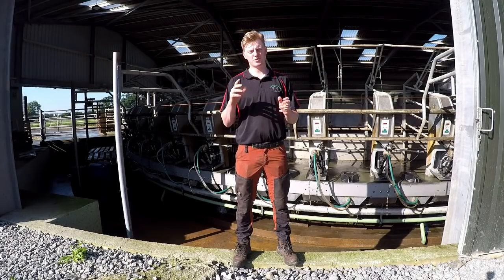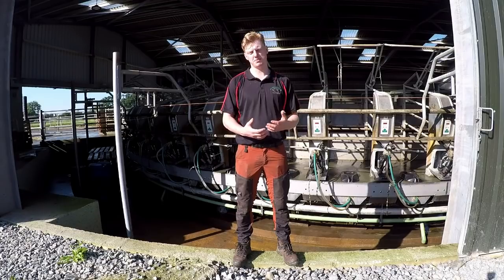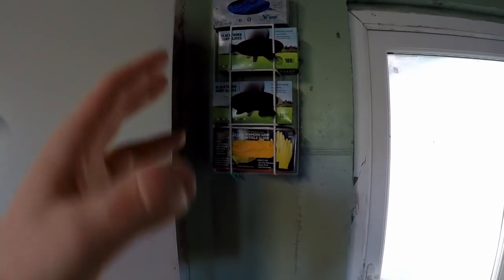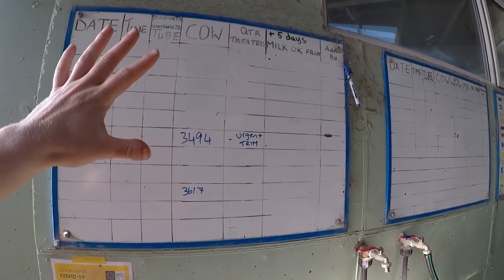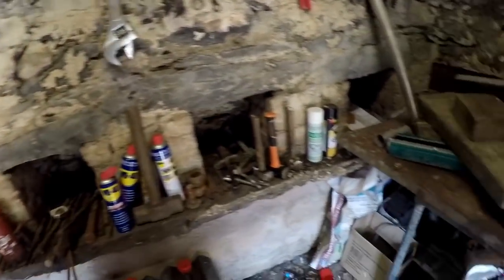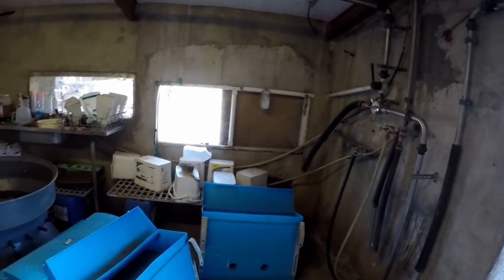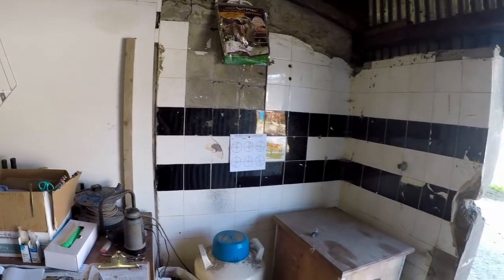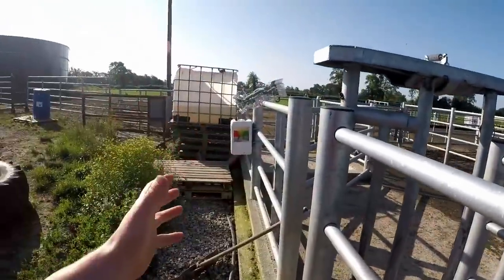Lean Management on a Dairy Farm! Improving Efficiency and Reducing Waste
In this video I show some practices we have put in place on our arm to improve Lean Management.

My name is Mark Collins. From growing up and working on my family farm in Ireland, I have developed a strong passion for agriculture. As people become more concerned about where their food comes from, it is vitality important that the right information is at their fingertips. Through my Instagram account and YouTube channel, I show the day-to-day running of our grass based dairy farm and how we work hard to continuously improve our business in-line with our focus on Social, Economic and Environmental Sustainability.
Support Sustainable Agriculture and leave the place better than you found it.